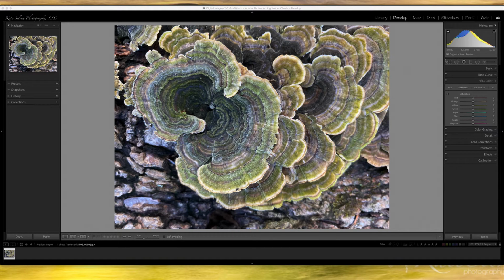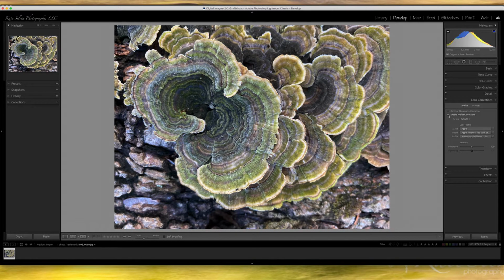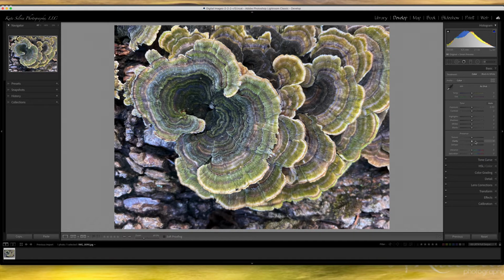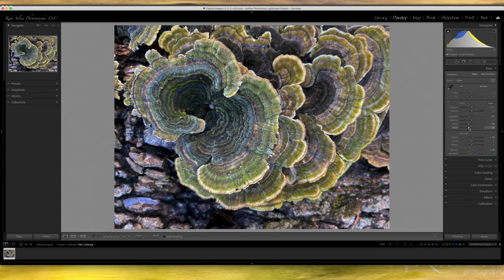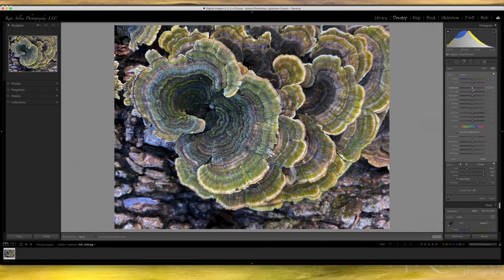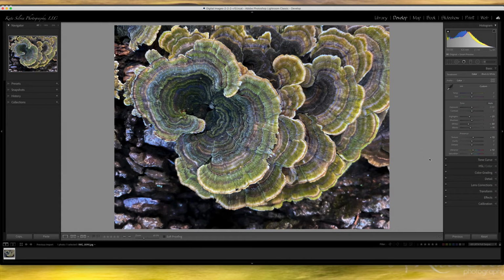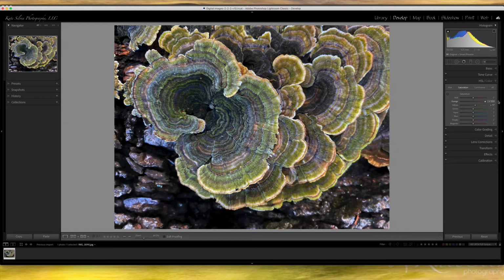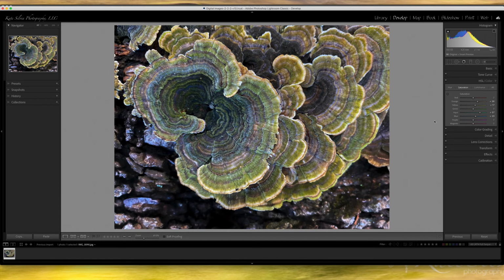Edit My Photo. An example of basic Lightroom editing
The second in my series "Edit My Photo". This was submitted to me to see what I would do with it. Some images are heavily edited, some very quickly. This example shows how some basic adjustments in Lightroom can enhance an image quickly and easily.
I do not guarantee that your image will be chosen.